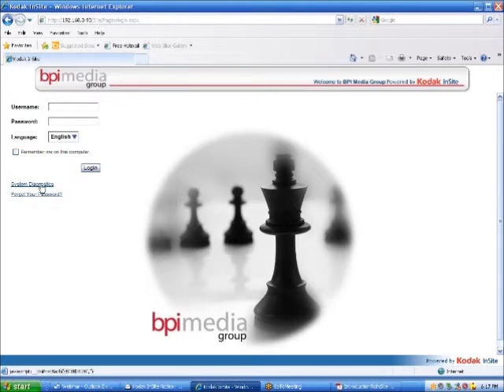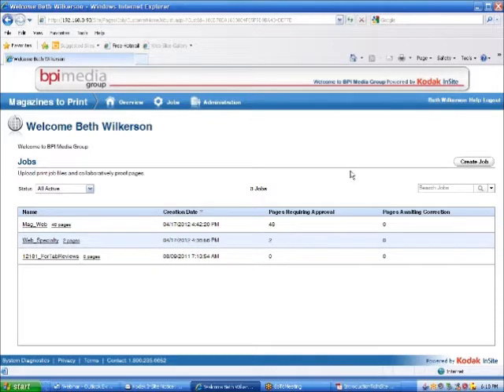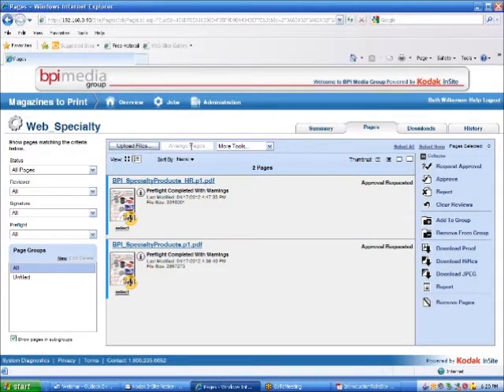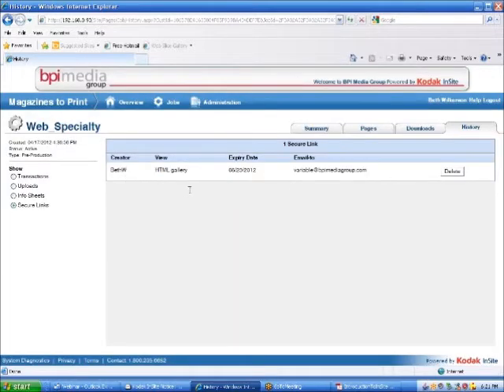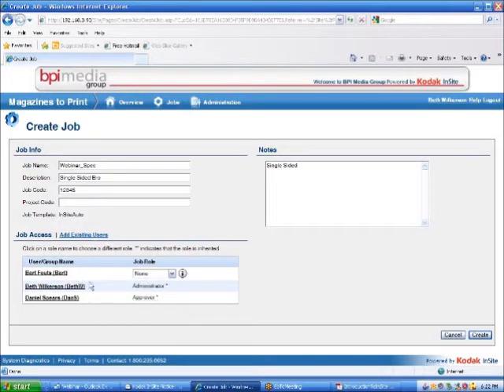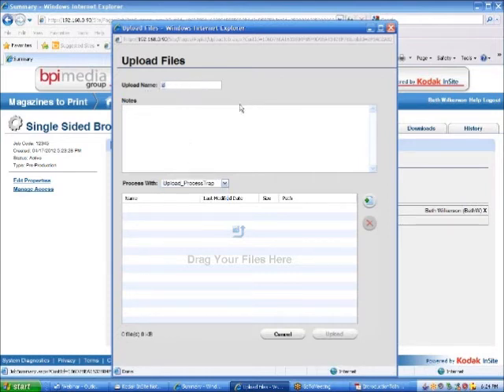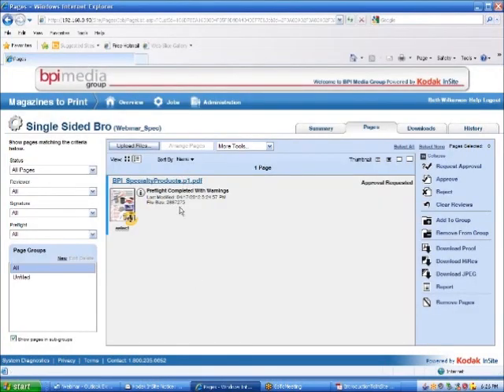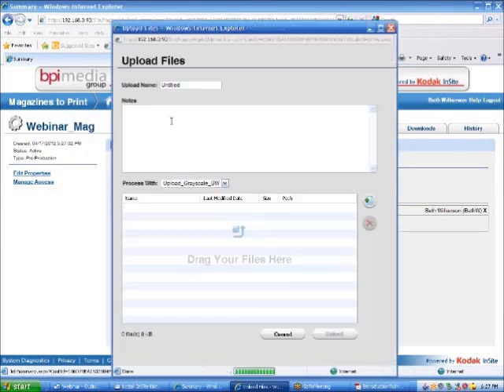Introduction to InSite (Part 1 of 2)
Jan Spears, BPI's Prepress Director, guides us through some of InSite's functionality.  In this presentation, she covers new account information, logging in, navigation, creating jobs & uploading files, smart review/preview, and using secure links for customers without InSite accounts.